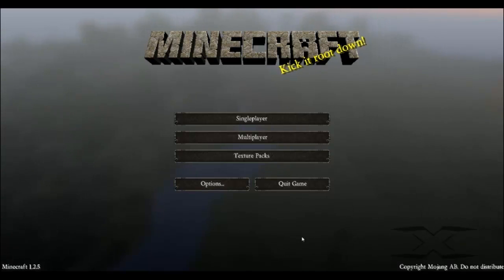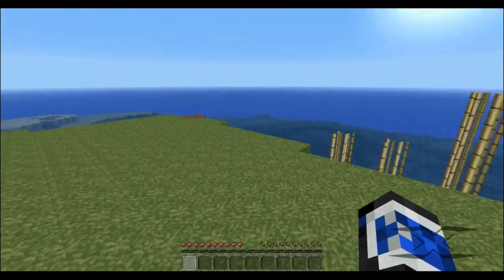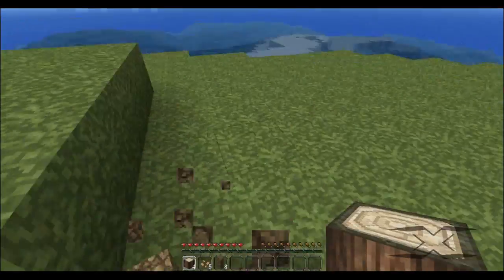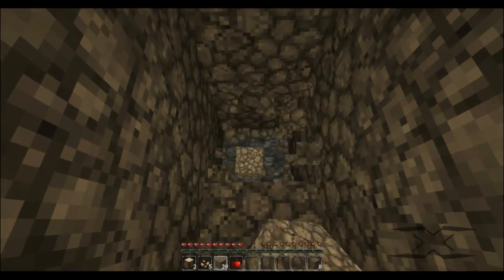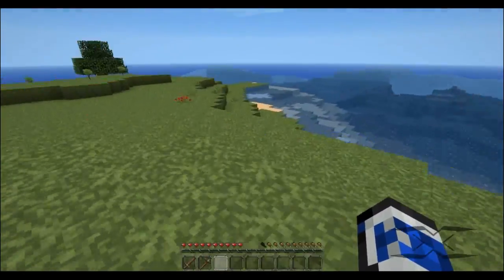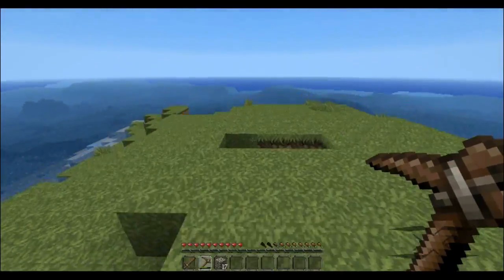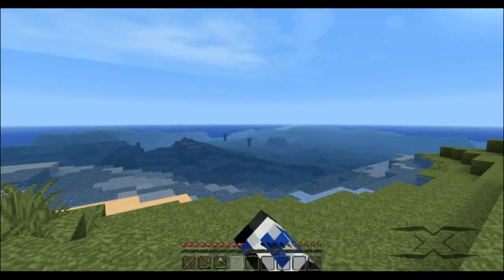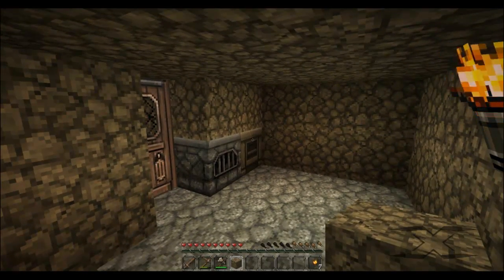Survival Redux 1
Please remember to give this video and thumbs up.  Thanks you again.